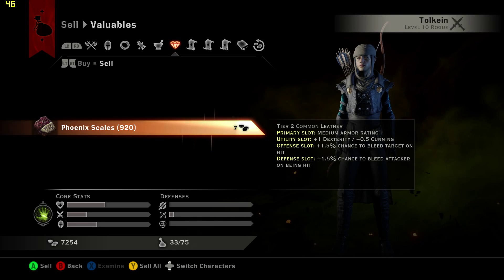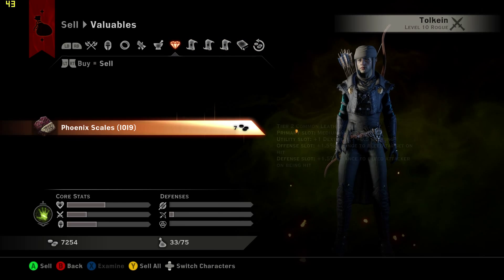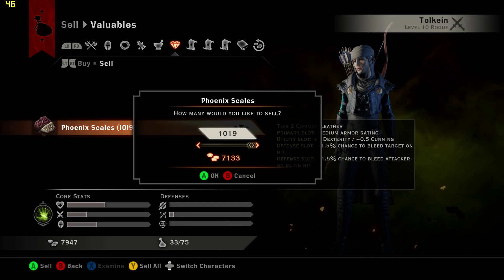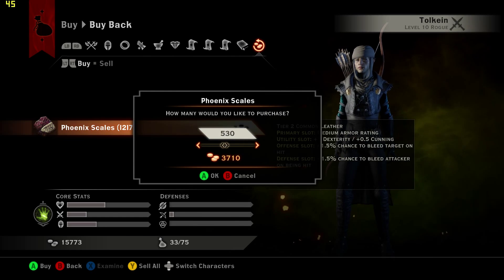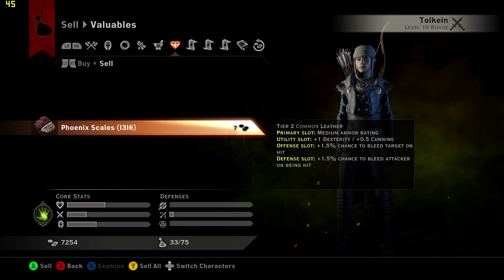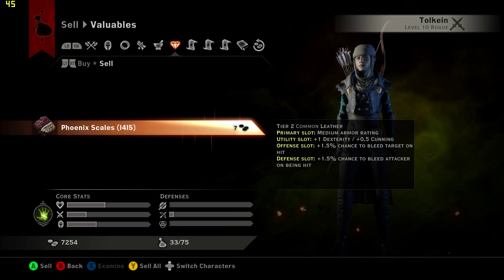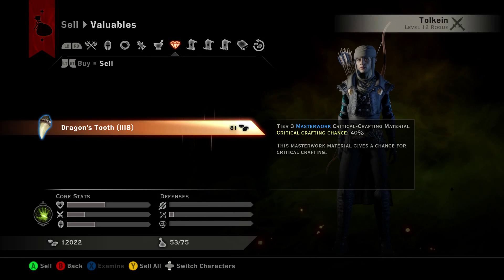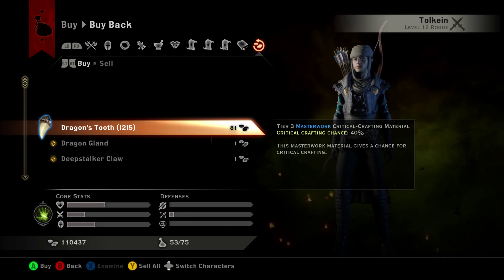The Daily Grind - Day 32 - Dragon Age: Inquisition - "Unlimited Money/ Item Duplication"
In this episode I show off how to do a glitch that allows you to get unlimited money or unlimited items. I personally don't like the glitch so you can save any comments about it.